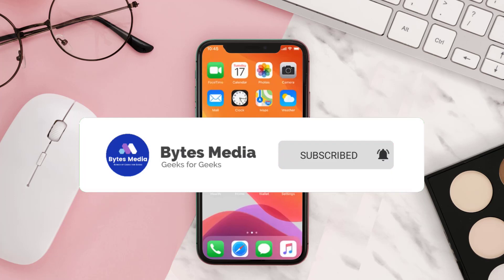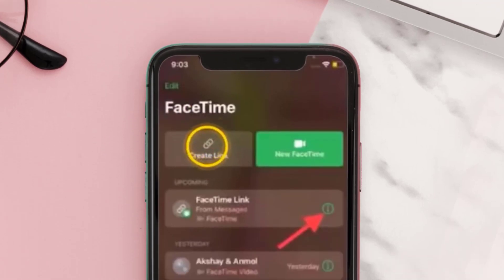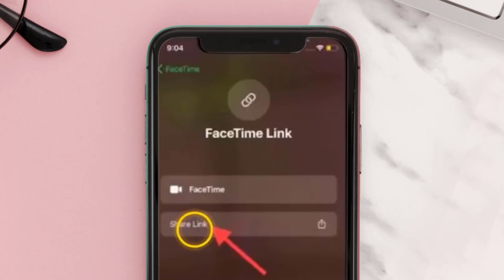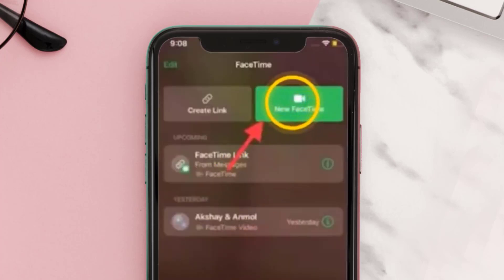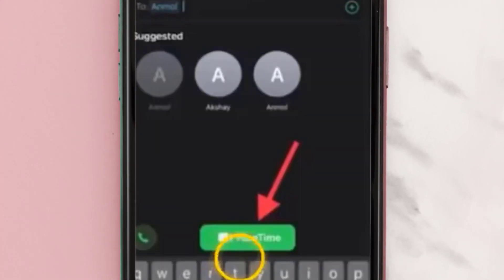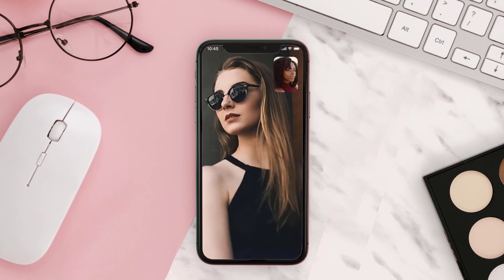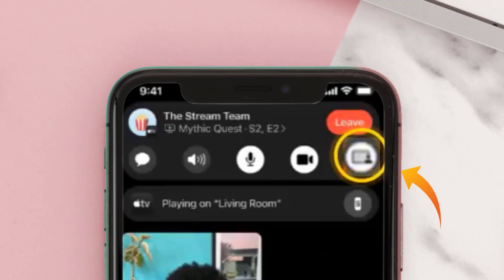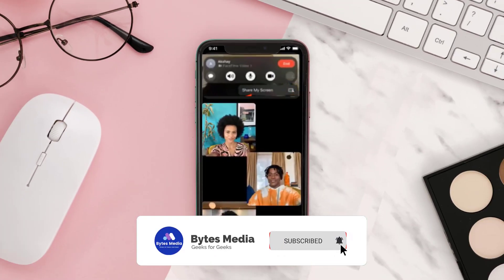How to share your screen on Facetime on iOS 15 | Bytes Media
The long-awaited FaceTime feature is available now but it comes with a few limitations.  iOS 15 comes with FaceTime's biggest updates yet, making Apple a big competitor for Zoom and Teleparty (formerly known as Netflix Party). SharePlay, one of iOS 15's most talked-about features, lets you share your screen with friends to watch movies, listen to songs and more -- all while on your FaceTime call. It takes video calling to the next level without the extra apps and subscription fees. The SharePlay feature alone may make the iOS 15 and iPadOS 15 upgrades worthwhile

In this video, I'll show you How to share your screen on Facetime on iOS 15. This is the easiest and fastest way to How to share your screen on Facetime on iOS 15. Make sure you watch until the end of this video to find out How to share your screen on Facetime on iOS 15. Hope you enjoy!